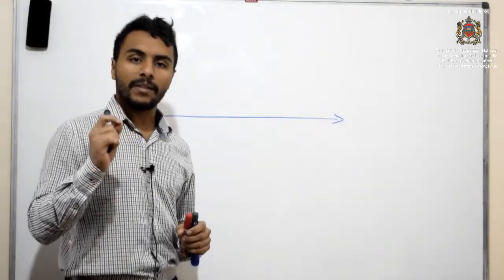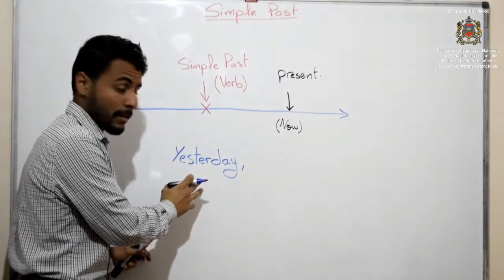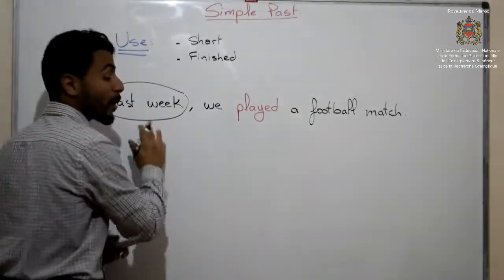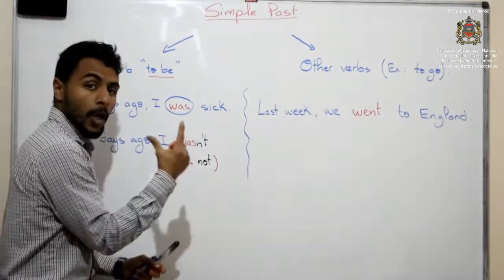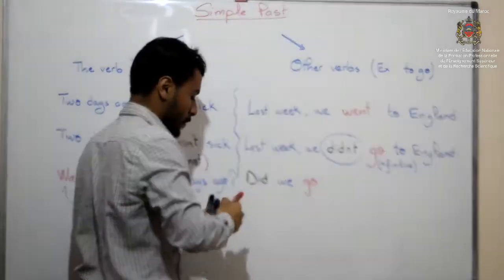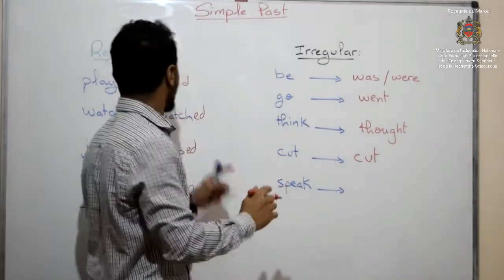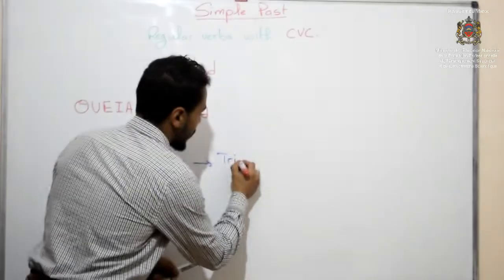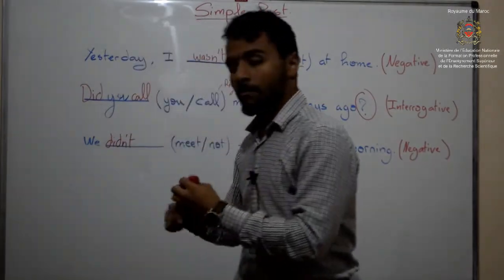MS TC LSH ANG The simple past